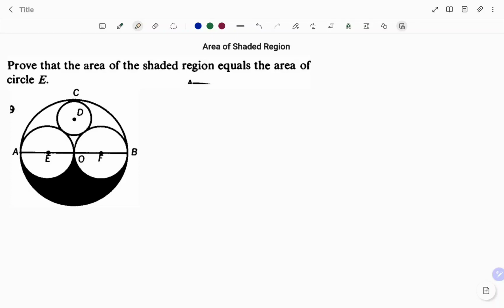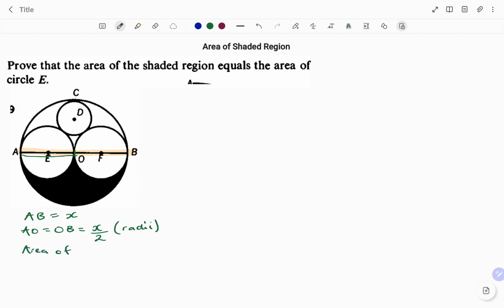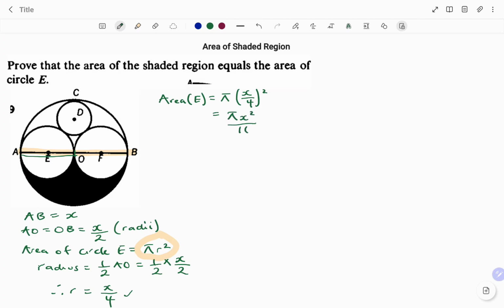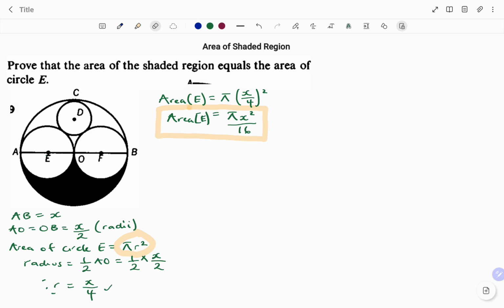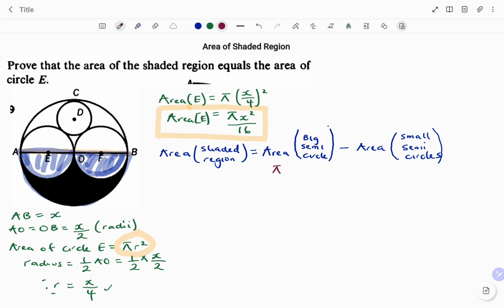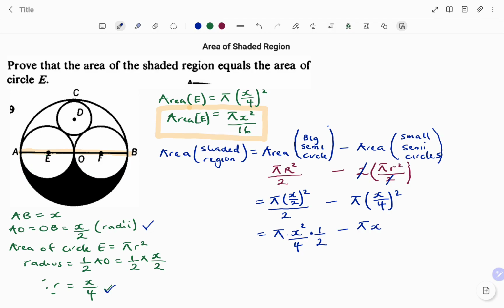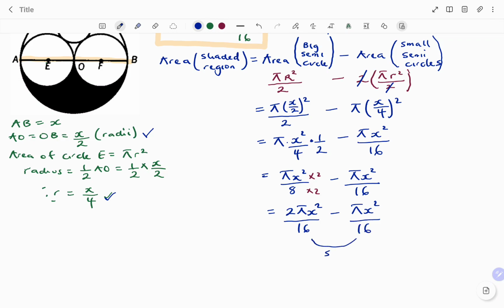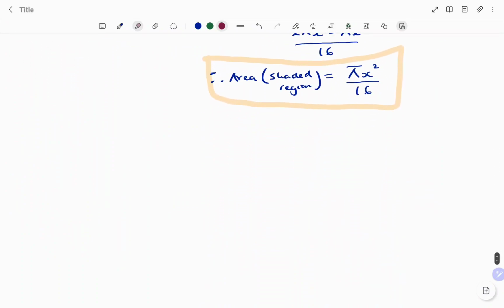Area of Shaded Region Proof | Hard Example | Circles | 2D Shapes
This video teachers you how to prove that the area of the shaded region is equal to the area of an embedded circle.

Skills needed: Area of 2D shapes